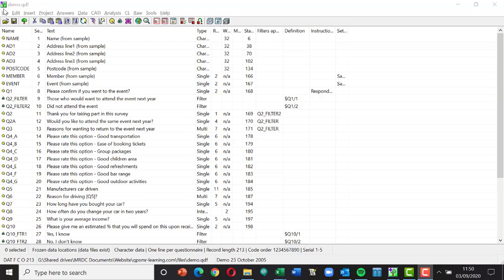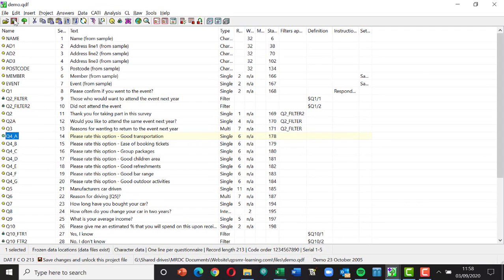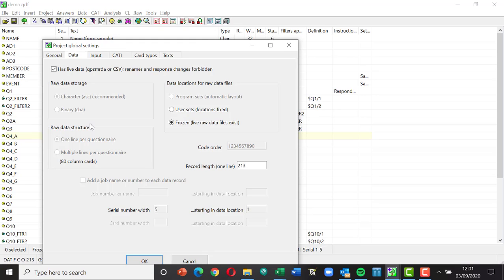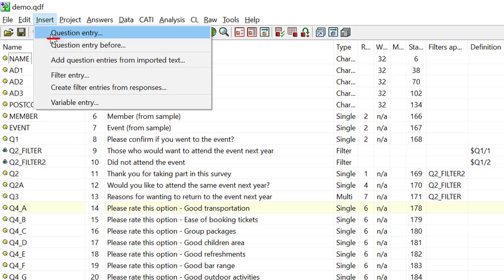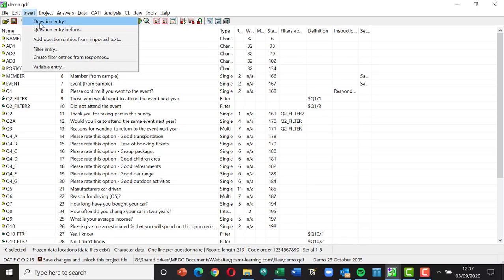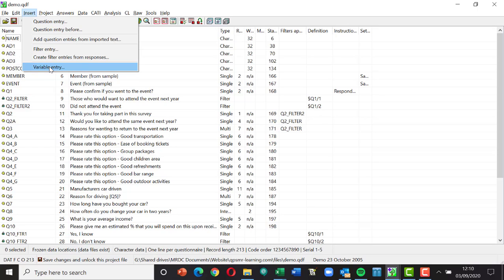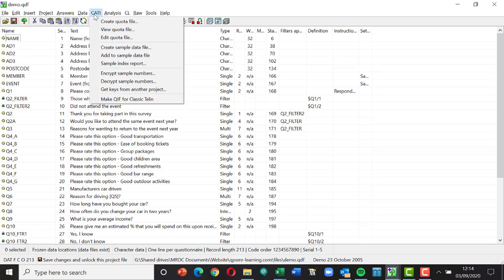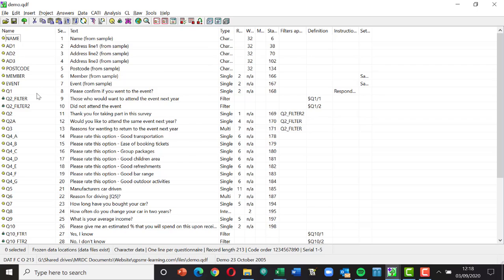Overview of QPSMR Companion and basic terminology